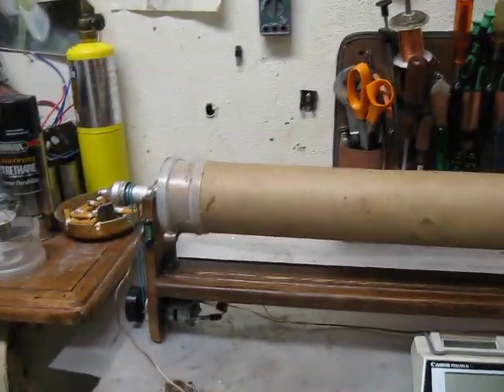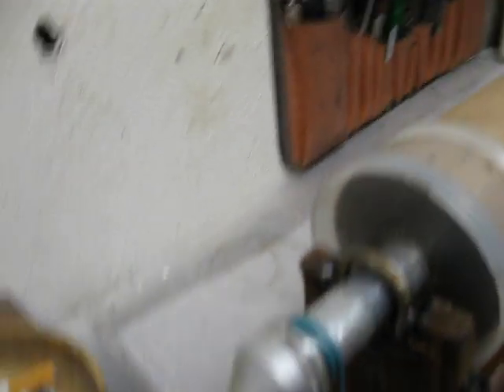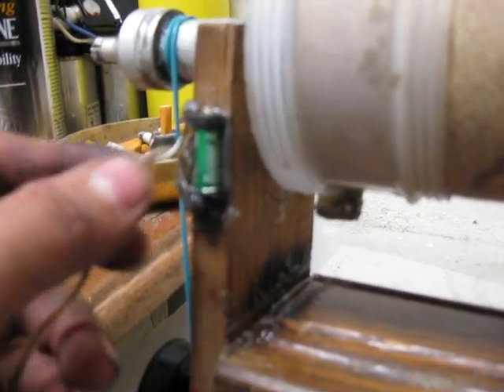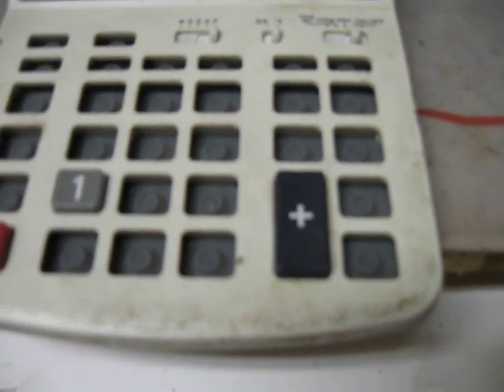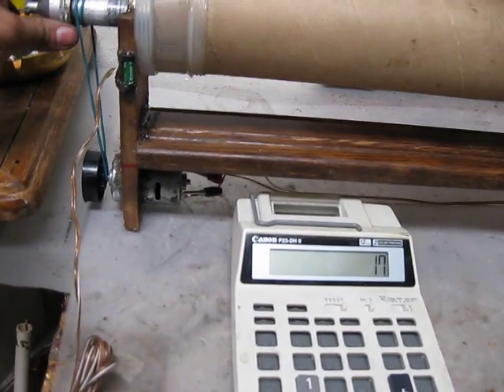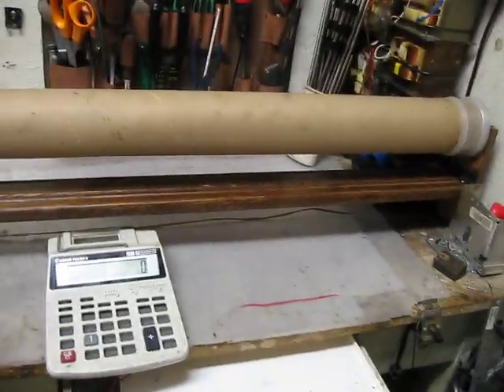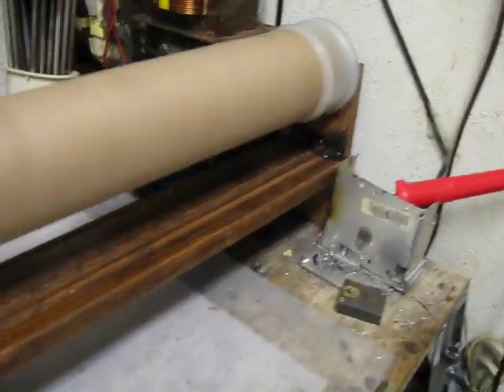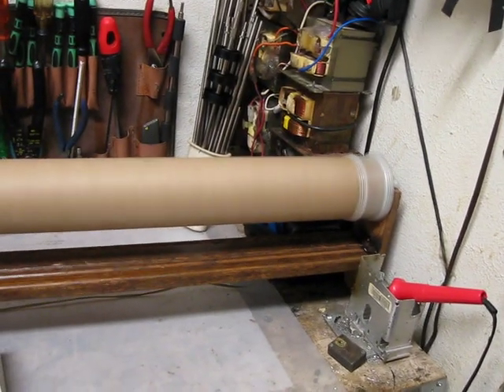quick and dirty DIY coil winder and counting sensor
overview of function and construction, and demonstration of my "do it in 20 minutes no matter what i do or don't have to make it with" coil winding rig. still unfinished at this point, but is completely functional. also slapped together a rotation counter using an adding machine and a reed switch. better details in the vid.